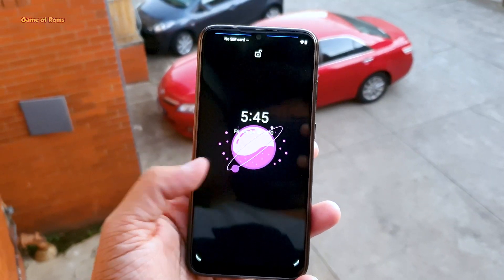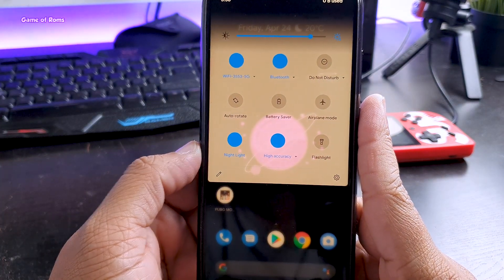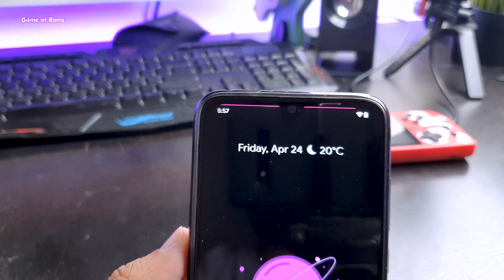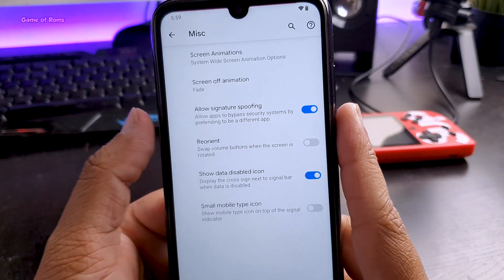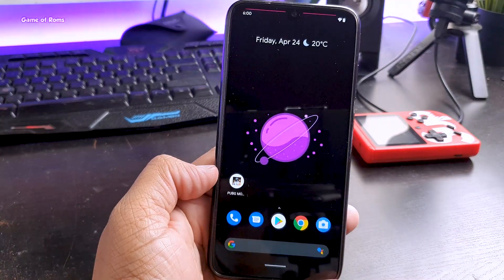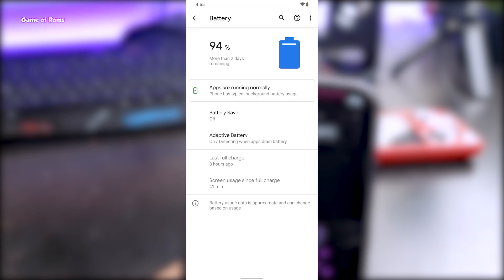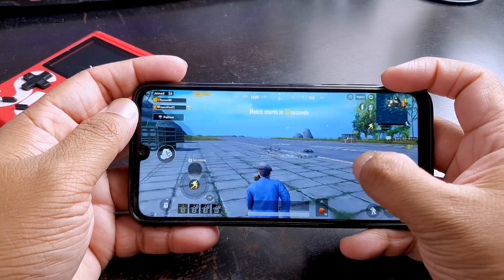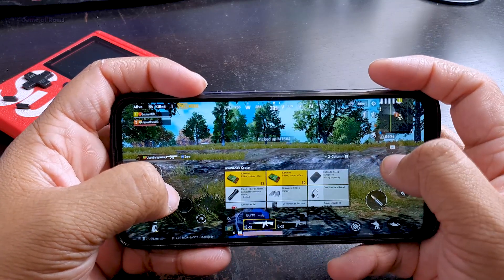Atom os - Best Gaming Android Rom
Atom os Best Gaming Android Rom Atom-OS is an AOSP Based ROM, with Google apps included (launcher, wallpapers, icons, fonts,) and ADDITIONAL FEATURES Full Review By Game of Roms

Download Atom os For
Generic Android
Google Nexus Pixel Phones
Leeco
Lenovo
Motorola
Nextbit
OnePlus
Samsung
Xiaomi
Yu
ZUK